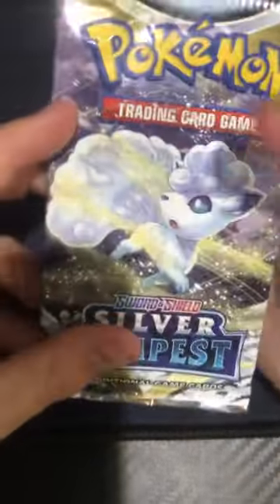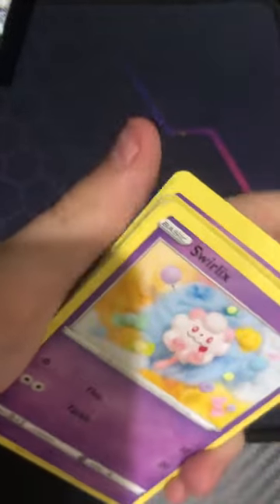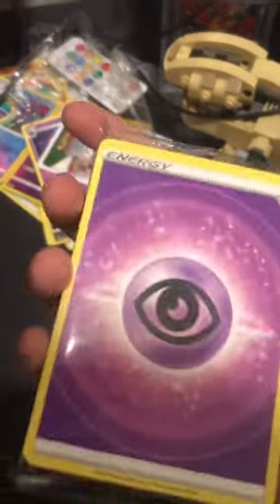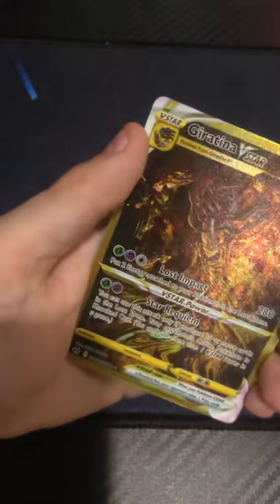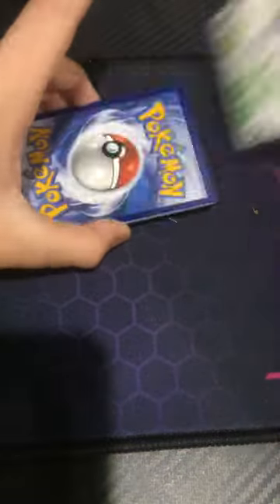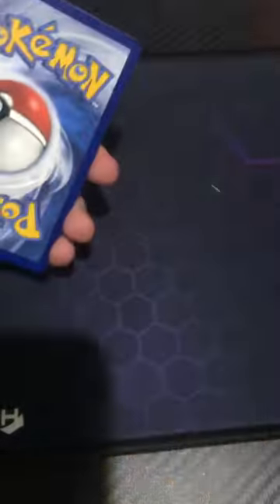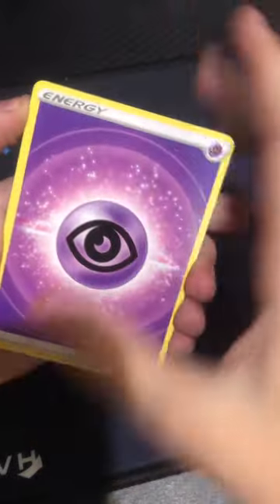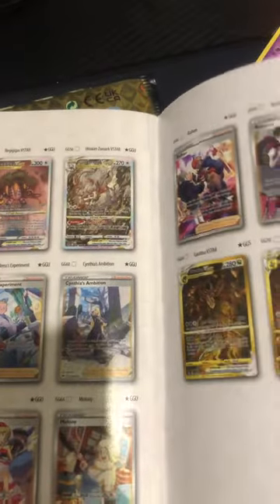I PULLED THE BEST CARD IM THE SET111!!